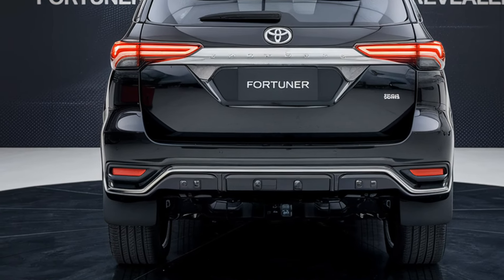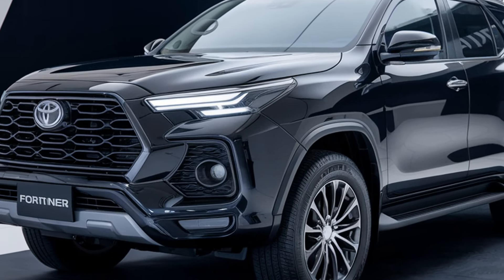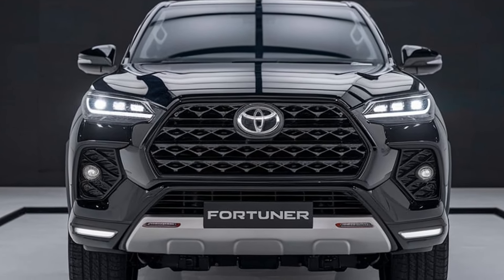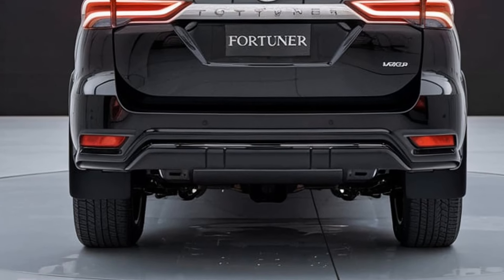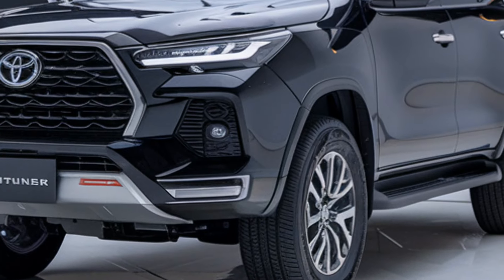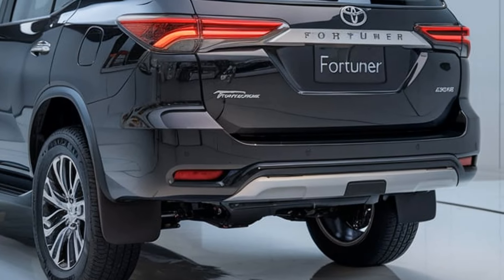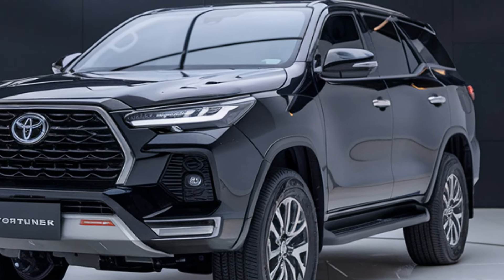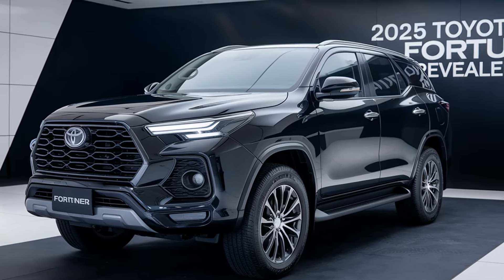2025 Toyota Fortuner: A Beast with a Stunning Makeover!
2025 Toyota Fortuner: A Beast with a Stunning Makeover!

The wait is finally over! Toyota has unveiled the all-new 2025 Fortuner and it’s packed with game-changing upgrades. From a bold new design to enhanced off-road capabilities the 2025 Fortuner raises the bar once again. Discover its new features interior tech and performance upgrades that make this SUV perfect for adventure lovers and families alike. Is this the ultimate SUV of 2025? Watch now to find out!

2025 Toyota Fortuner: A Beast with a Stunning Makeover!

Toyota Fortuner 2025 – Is This the Best SUV Ever?

2025 Toyota Fortuner FULL REVIEW: What’s New and What’s Next?

Toyota’s New 2025 Fortuner: Next-Level Off-Road King!

The Future of SUVs? 2025 Toyota Fortuner Revealed!

Unstoppable! The All-New 2025 Toyota Fortuner Has Arrived!

Fortuner 2025: The Perfect Mix of Power and Luxury

2025 Toyota Fortuner – Top Features You Need to Know!

Revolution or Evolution? 2025 Toyota Fortuner First Look

Toyota Fortuner 2025 vs Rivals: Does It Dominate the Market?